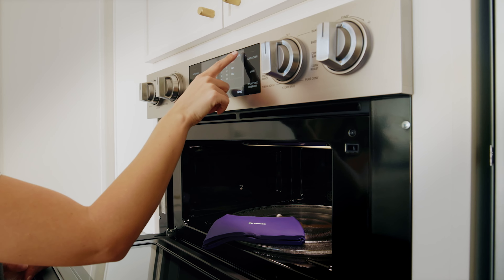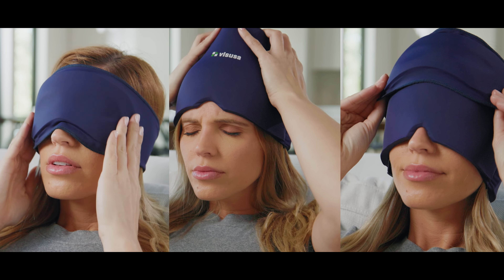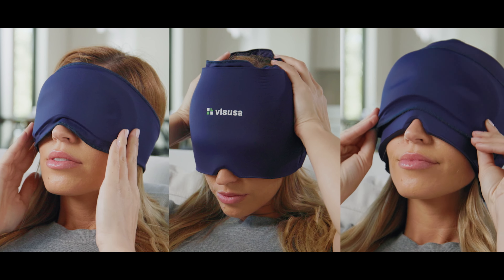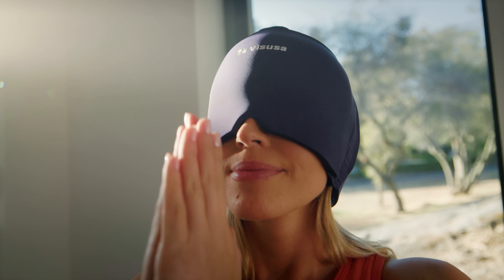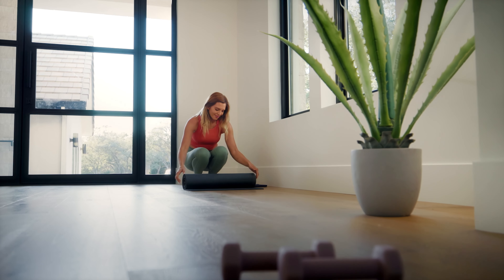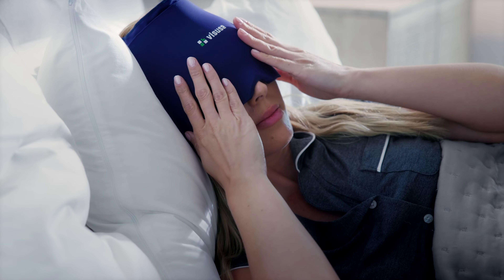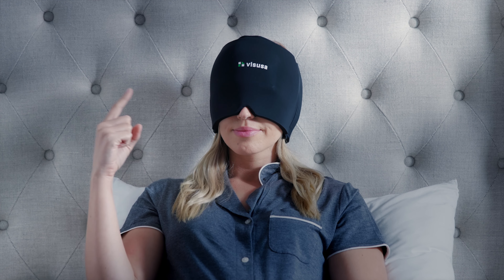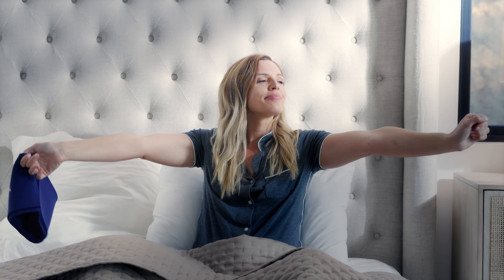Visusa - Migraine Hat